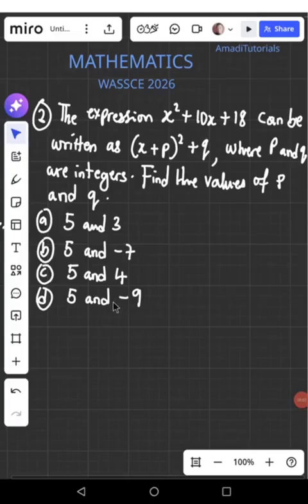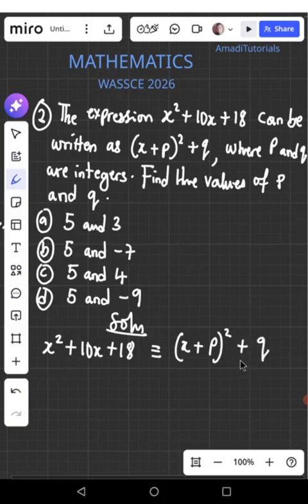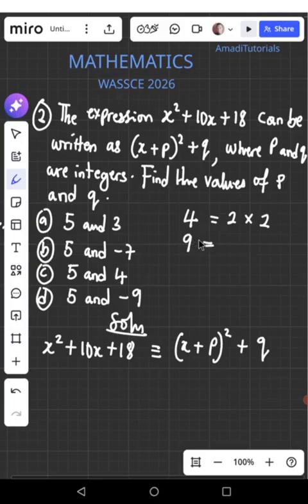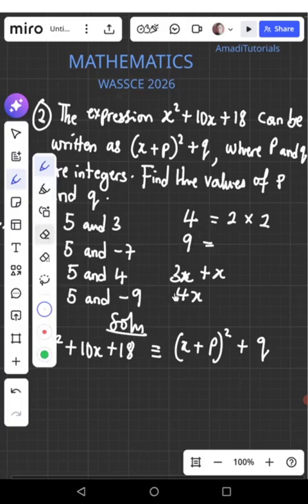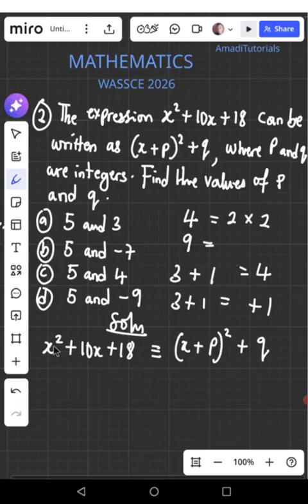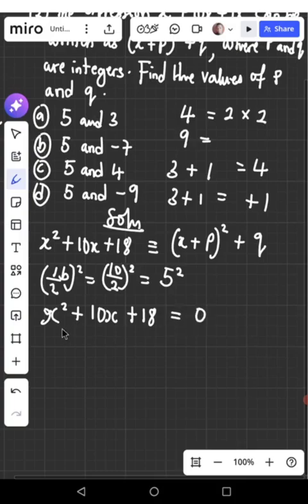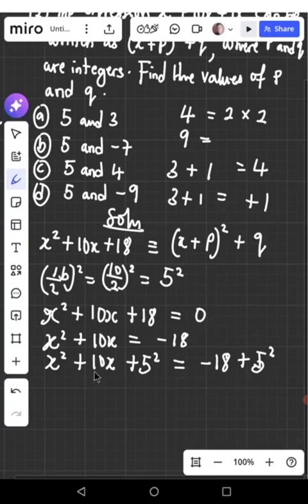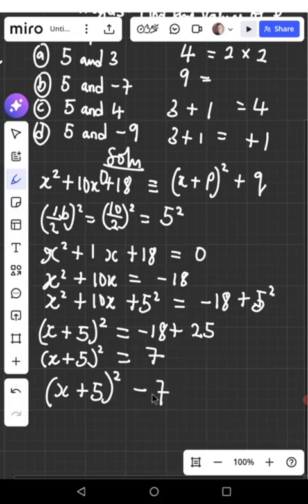Making a quadratic expression a perfect square _WASSCE 2026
For online classes for WASSCE, SAT, ACT, IGCSE, JAMB and NECO preparation, including compiled question topic-based question Banks.